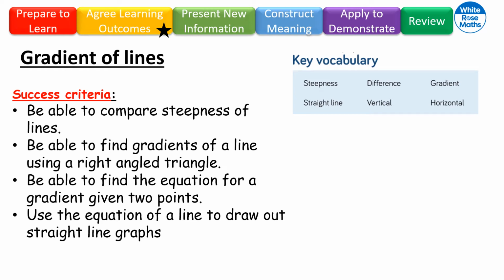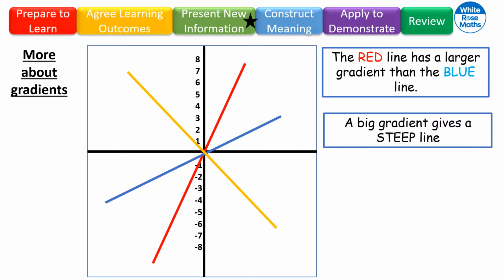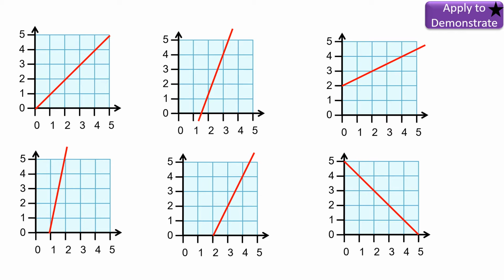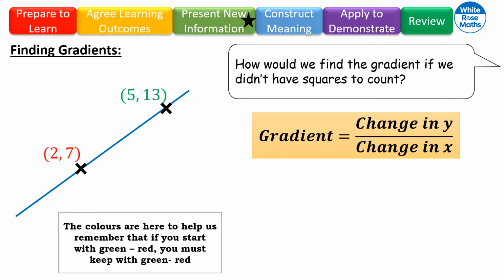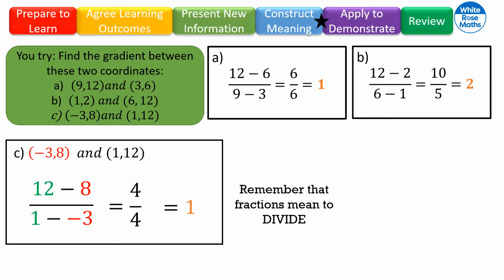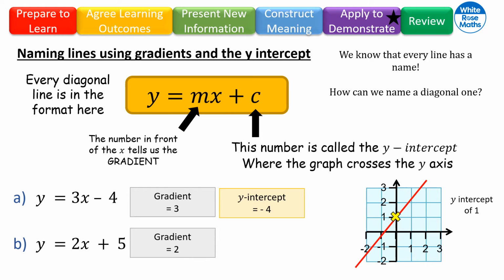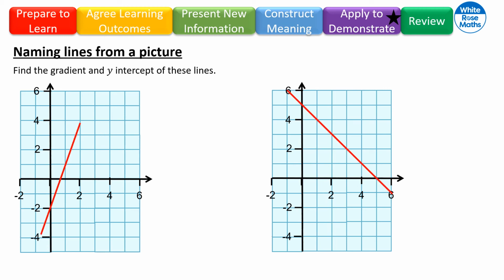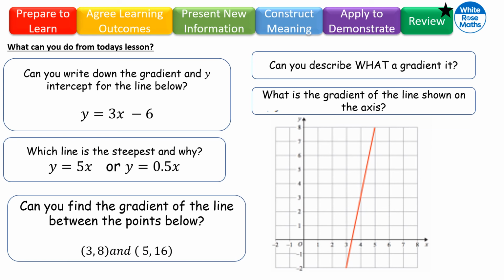KS3 - Gradients and intercepts